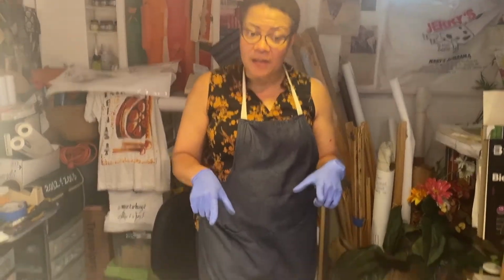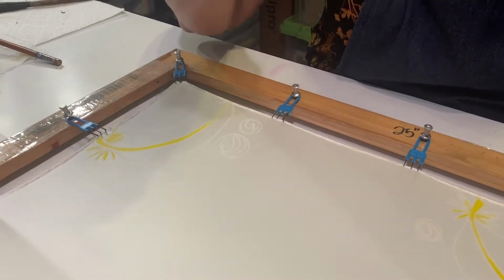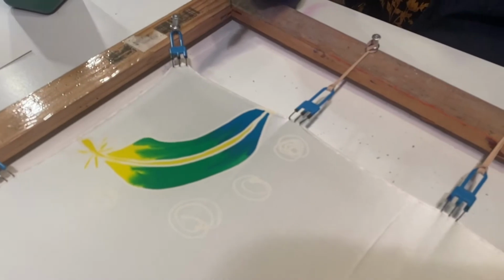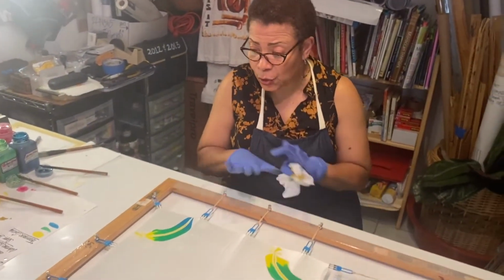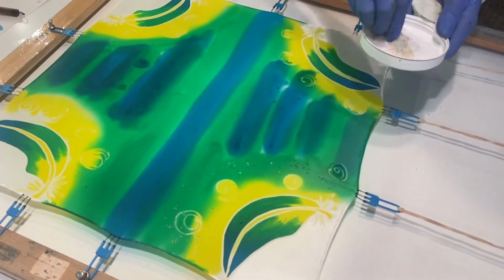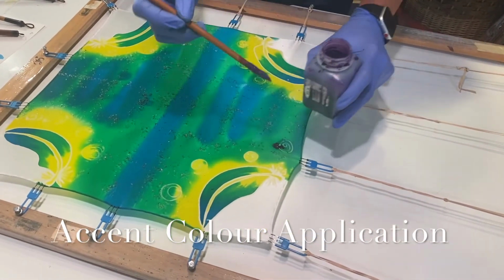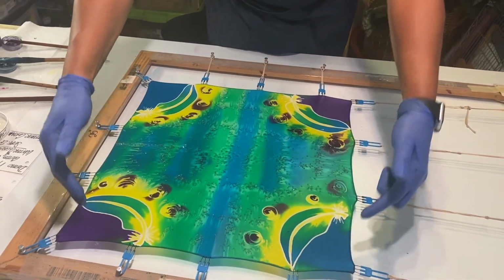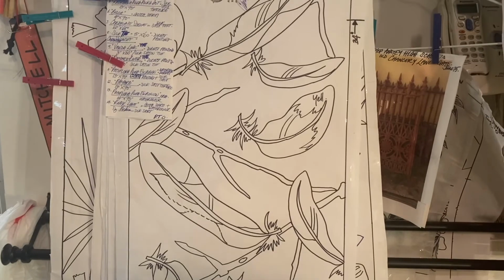Beginners Silk Painting Workshop: Painting pt 2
Hello everyone! This is the second of three in my beginners silk painting workshop series. In this video, I will demonstrate the use of the flat wash, the graded wash, and the blended wash, within a simple design.

SILK PAINTING FOR BEGINNERS COURSE
This course is for anyone who would like to start silk painting. You will learn everything you need to get started as a silk painter, including four different silk painting techniques, flat wash, graded wash, blended wash, and watercolour.

Stream the course on Skillshare (sign up with this link and get the first month free!)-